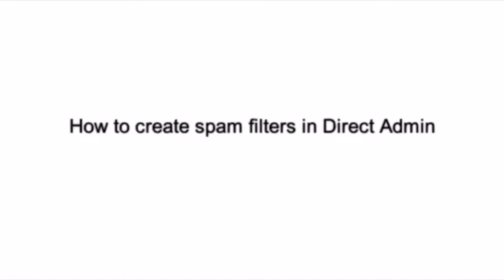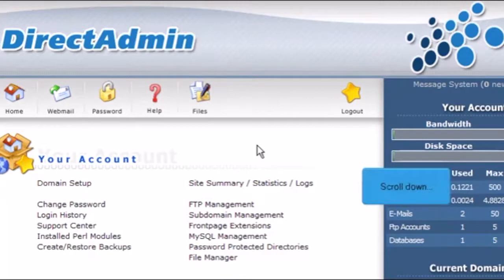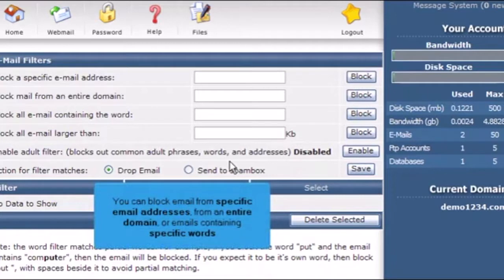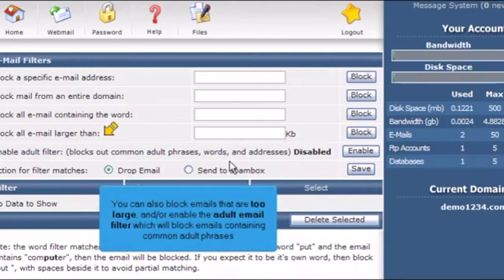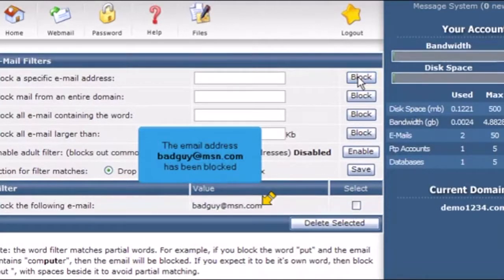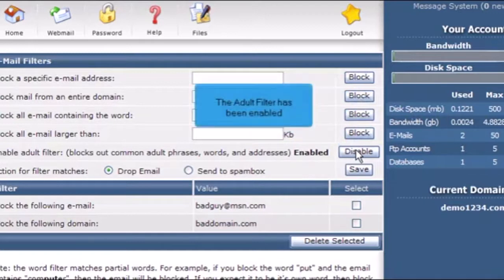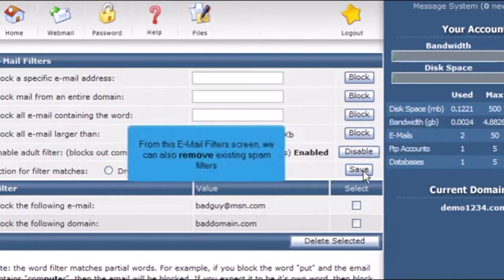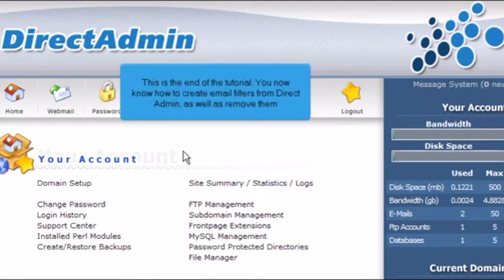20) How to create spam filters in Direct Admin by Gecko Websites